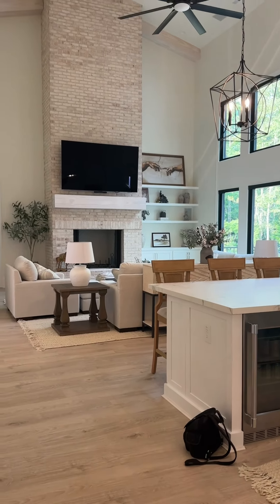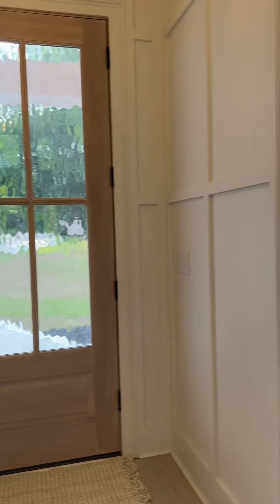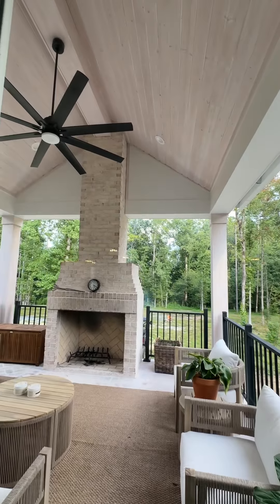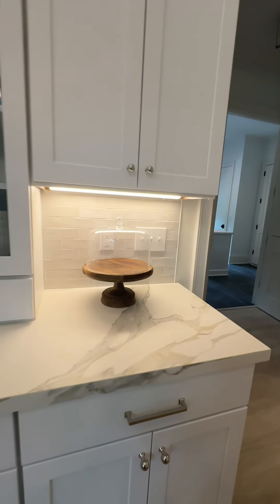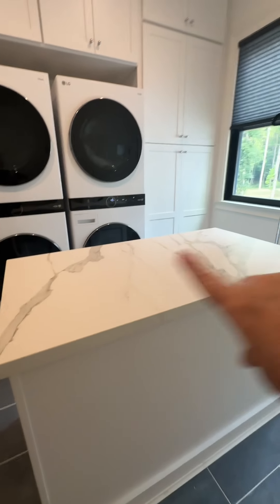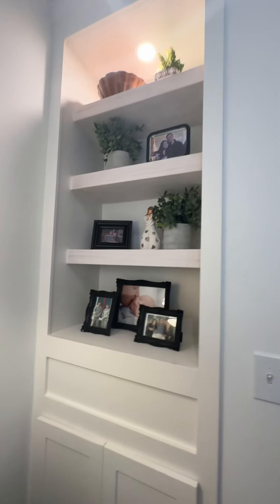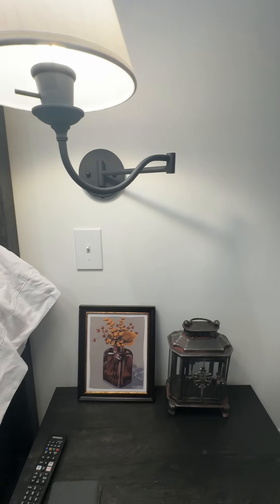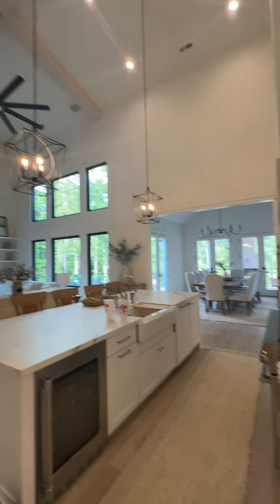Smith Home Tour #1 for Mom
Step inside the stunning Smith Home, meticulously designed by Dusk to Dawn Interior Decorating. Get ready to be wowed by a full video walkthrough showcasing the home's exquisite interior, coming soon!

Highlights:

Elegant Master Ensuite: Relax in the epitome of luxury with a master bathroom that's a true oasis.

Immersive Theater Room: Prepare for movie nights like never before in this dedicated home theater experience.

Expert Design Around Every Corner: Dawn, from Dusk to Dawn, has transformed every space into a masterpiece, making your journey through the home a visual feast.

Interested in creating your own dream space?

Dawn offers interior design and consulting services in the Pinehurst and Southern Pines, North Carolina area.